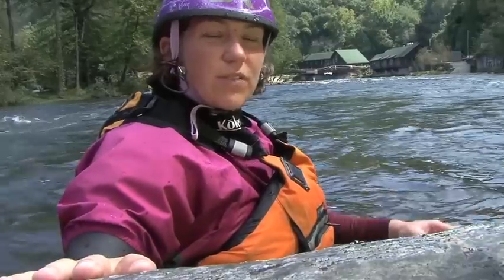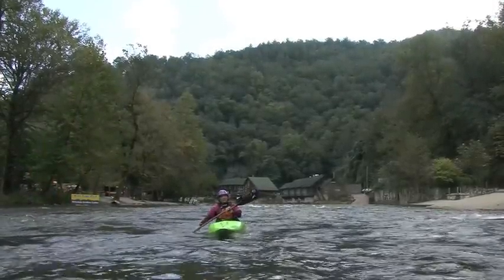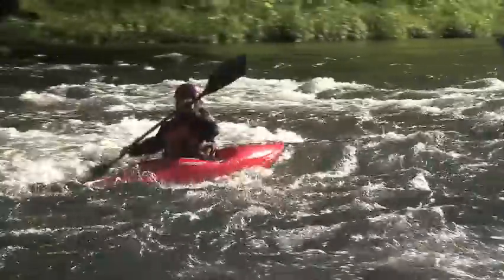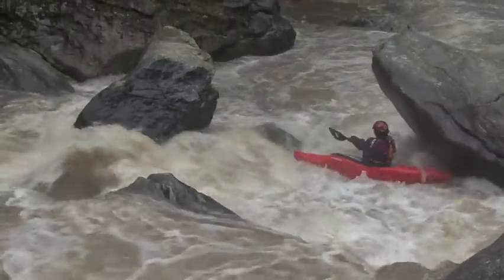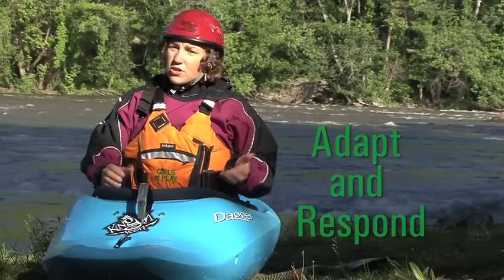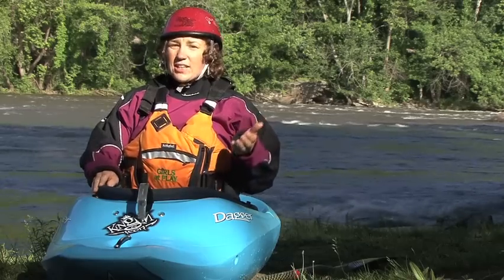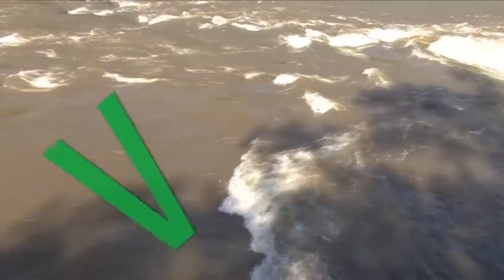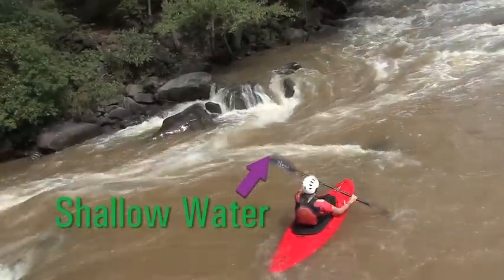How to Read Whitewater with Anna Levesque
to purchase the DVD.  This is a preview of Chapter 6 of the DVD, "WHITEWATER KAYAKING with ANNA LEVESQUE: A Woman's Guide to Paddling." This instructional film covers everything a beginner, all the way up to experienced kayakers, need to know.  Basic and advanced strokes, rolling, rescues, safety, equipment education, play boating and even basic creek moves are amongst the colorful content in this instructional film.  Filmed in High Definition on the Nantahala, Green, French Broad, Little Tennessee, Gauley and Russell Fork Rivers, and more.  The DVD is due out in 2010 and will be available Directed by Anna Levesque of Girls at Play.